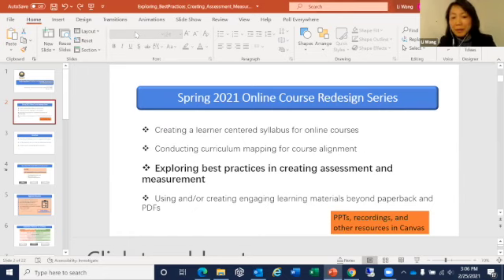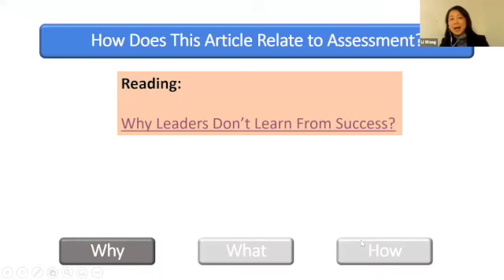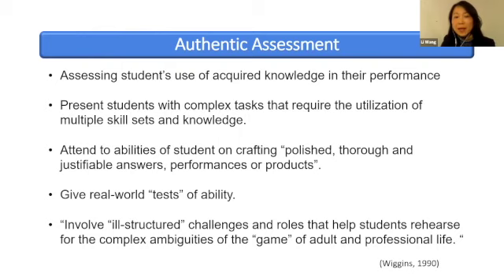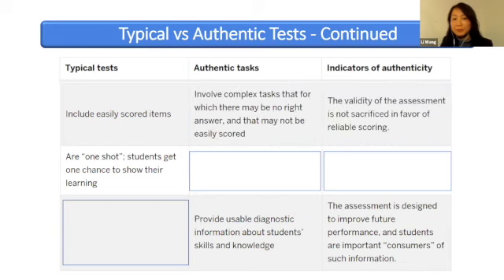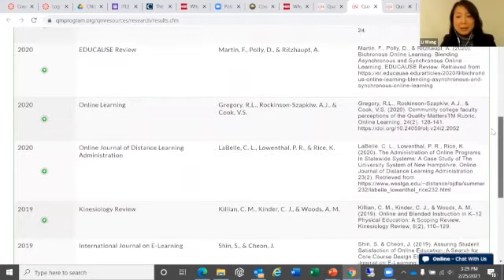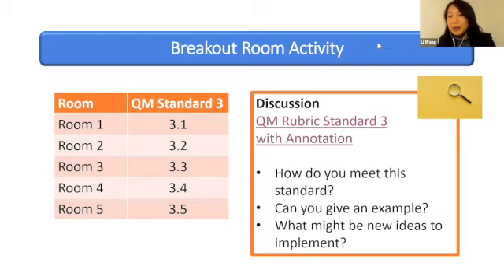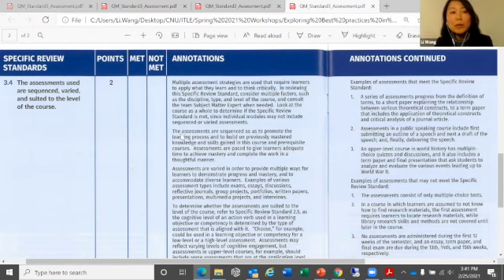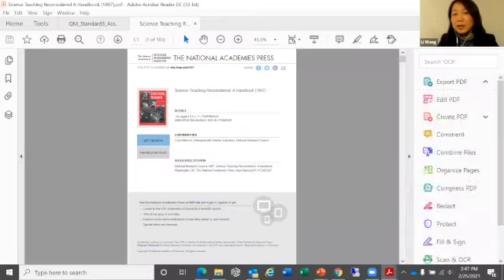ITLE - Exploring Best Practices Assessment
CNU ITLE Distance Education 101 - February 2021
Present by Dr. Li Wang

Dr. Li Wang received a Ph.D. in Curriculum and Instruction and two Master’s in Curriculum and Instruction and Educational Technology/Psychology. Since 1999, she has supported faculty development for increasing student engagement, and instructional redesign for face to face, online and blended learning, and the scholarship of teaching and learning.